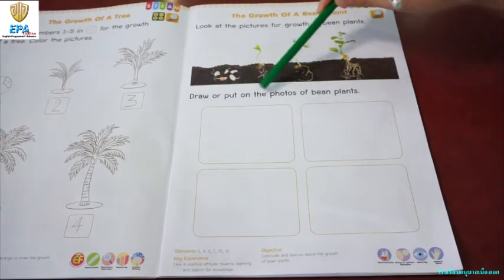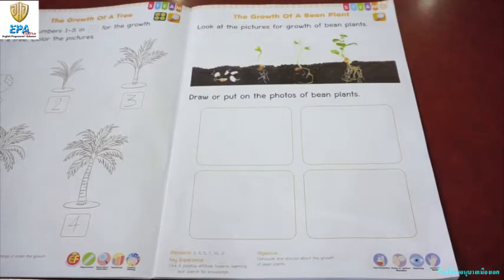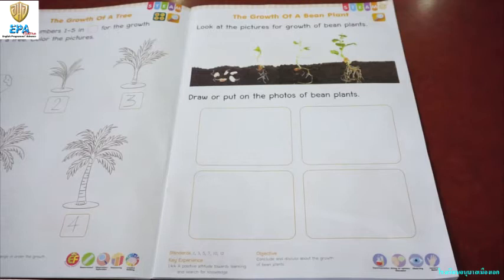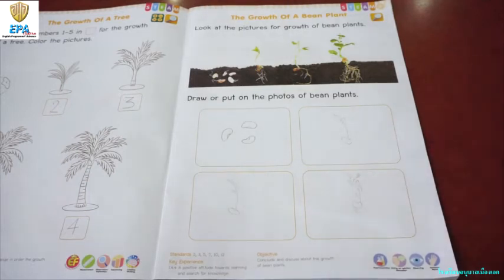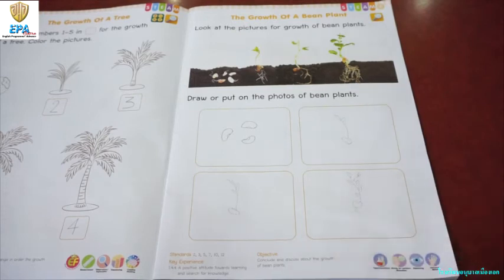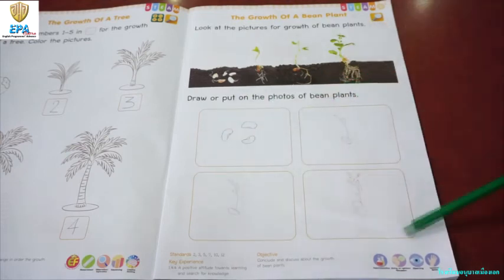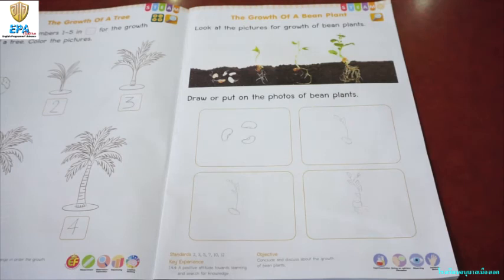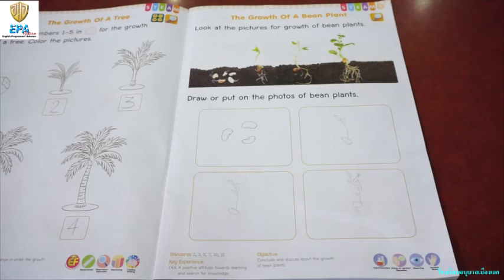MAK (K.2)(Term 1)(2nd Season) 4. NATURE AROUND US (EP.3)